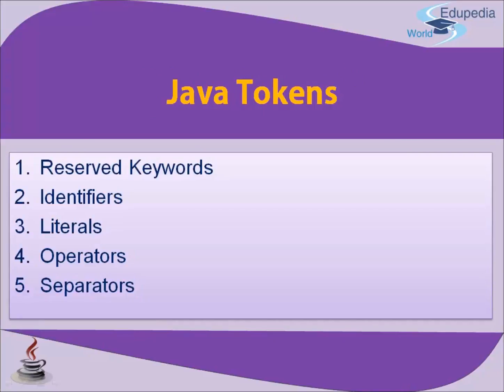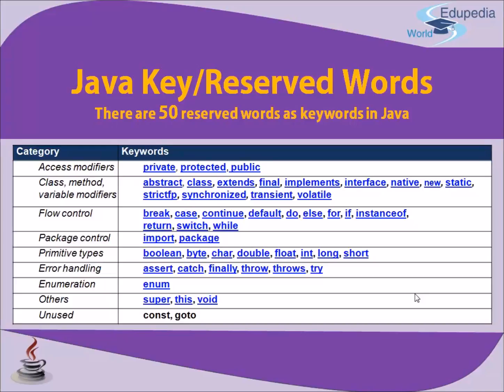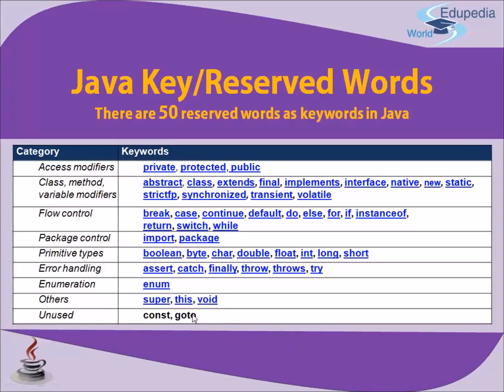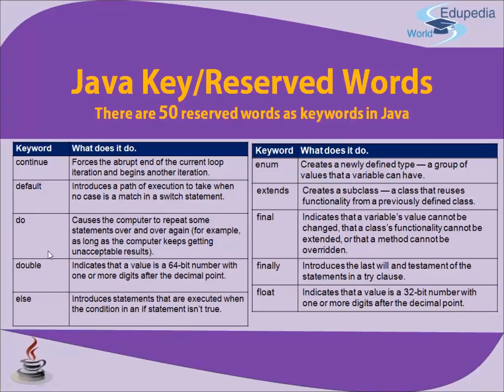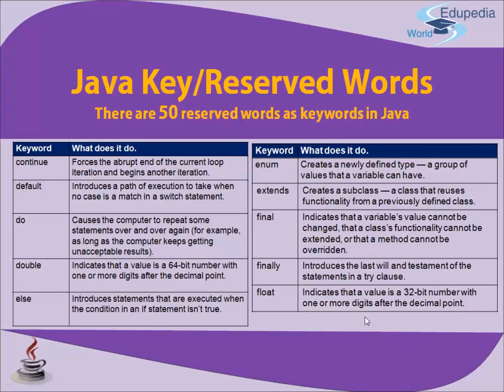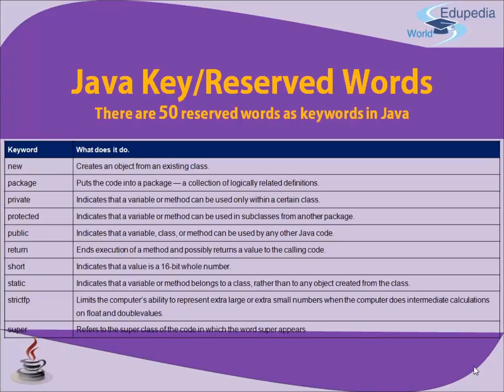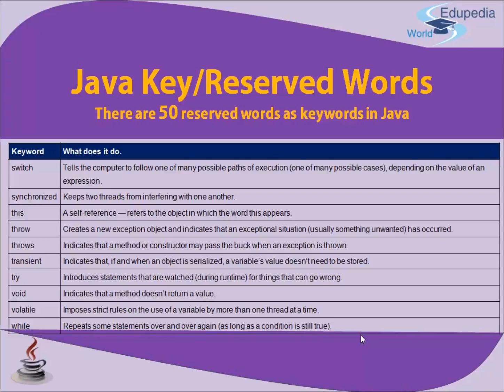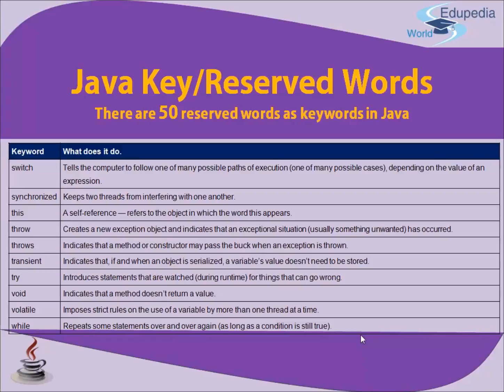Computer science: Introduction to JAVA GUI | Java Tokens | Program Creation | Unit 13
Java Tokens
Types of java Tokens
1.Reserved Keywords
2.Identifiers
3.Literals
4.Operators
5.Seperators